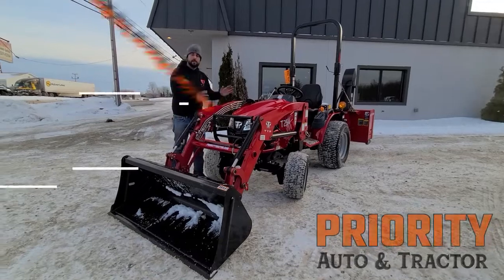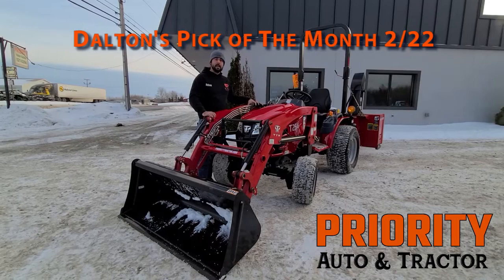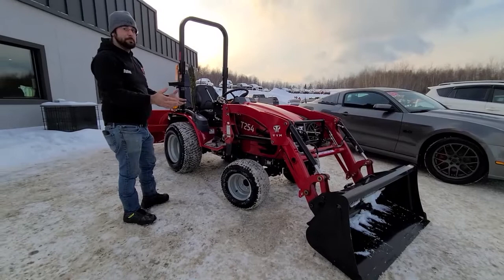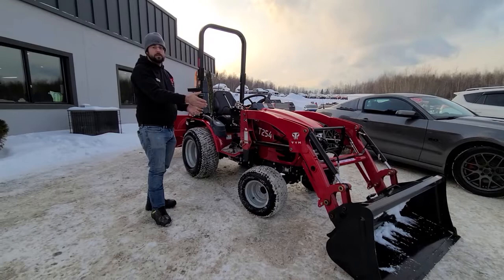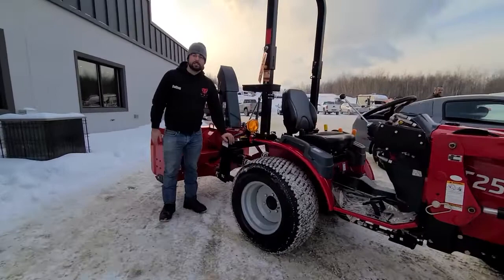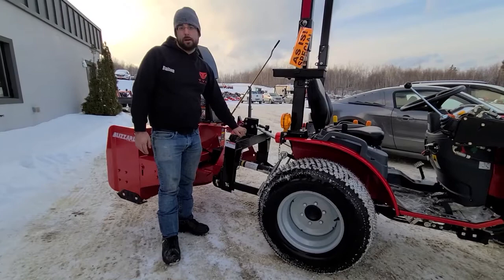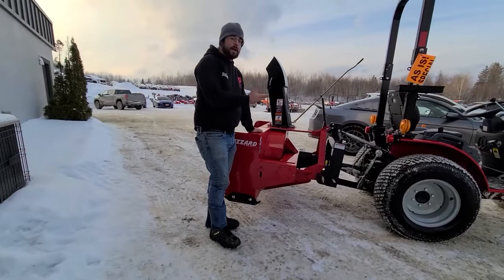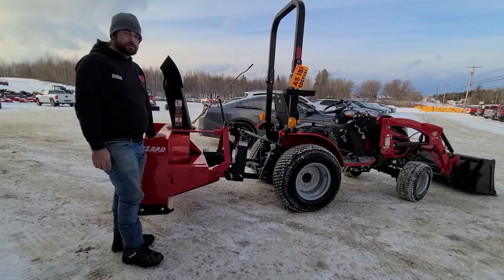TYM T254 w/ Blizzard Snowblower - Priority Tractor - Houlton Maine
Ever Seen a TYM T254 in Action? Now's Your Chance! This Compact Tractor Is Not Only designedforyourworld But Will Definitely upgradeyourproductivity On All Projects!
We Have a Huge Inventory of Attachments and Offer Zero Money Down Financing!

*Pricing is Subject to Change